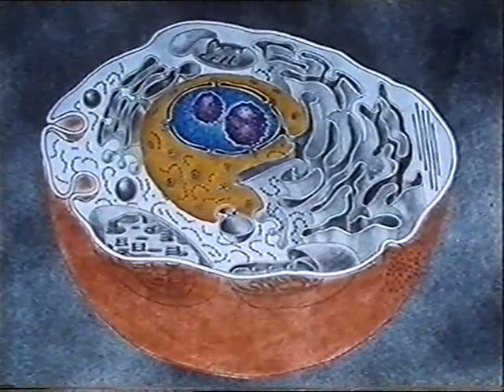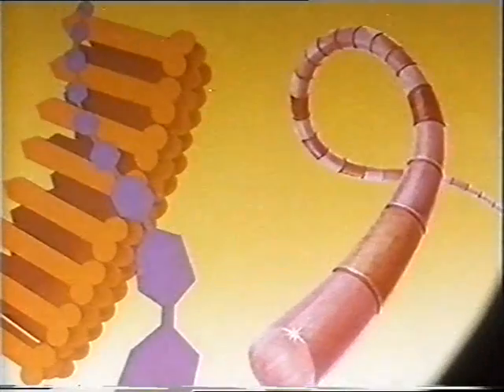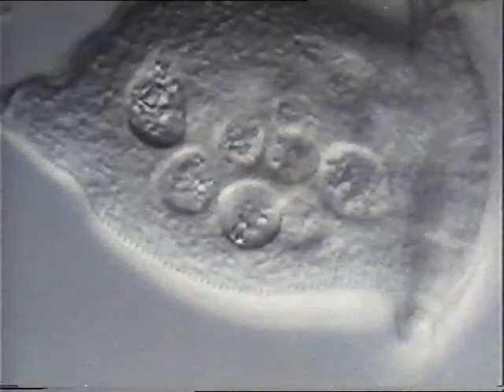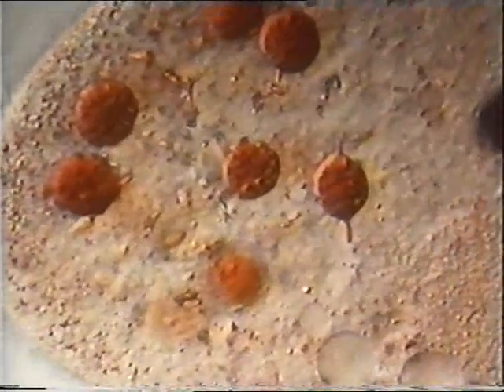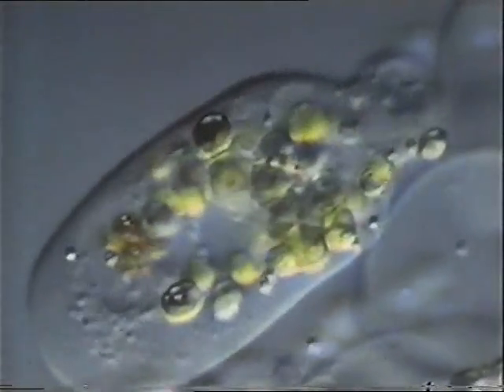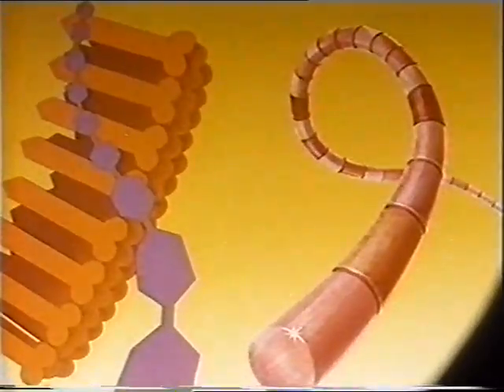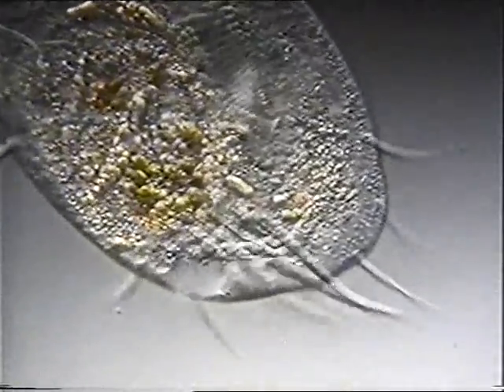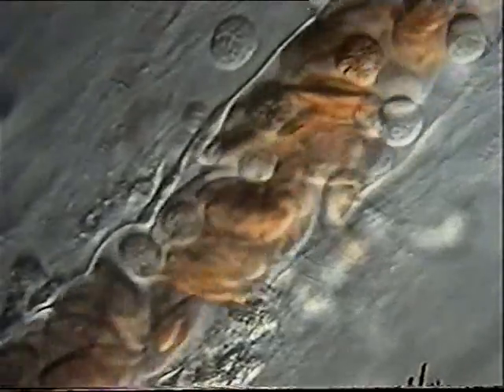The Cytoplasm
Video detailing information on the cytoplasm, should be useful for first year students!